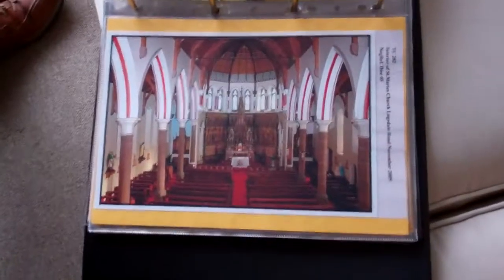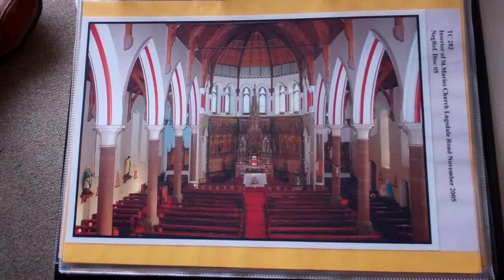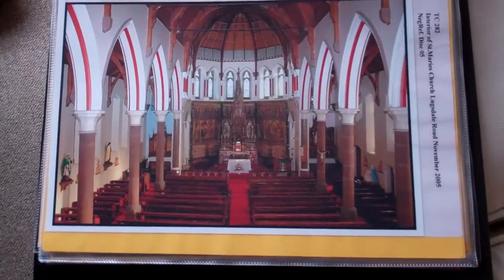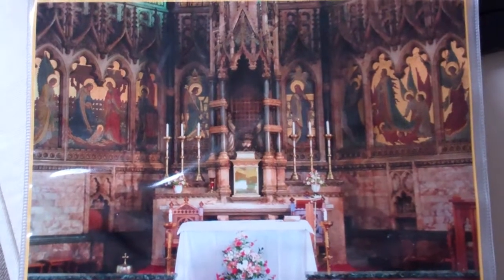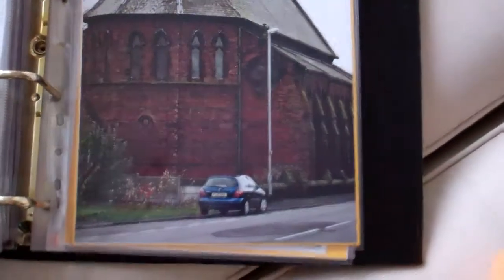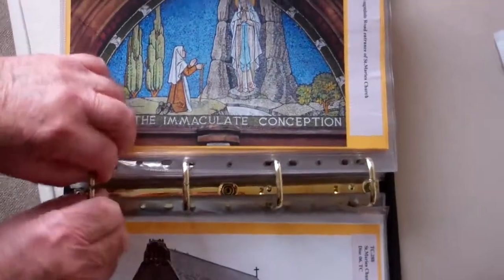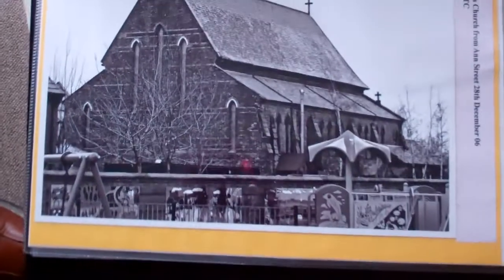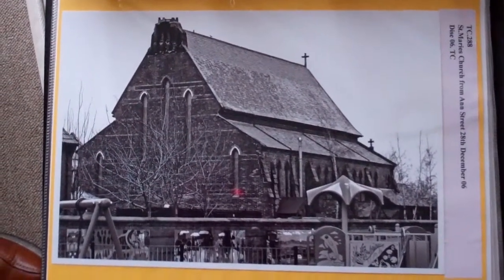Bob Martindale - Photos of St Marie's Church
Bob talks us through some of his stunning photographs of the interior and exterior of St Marie's Church.